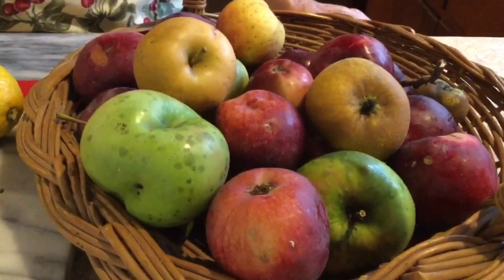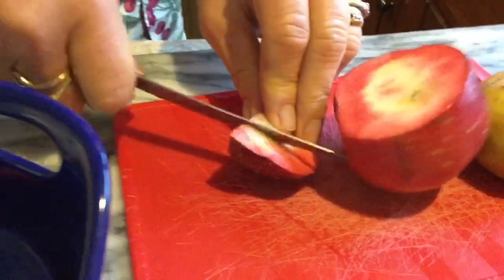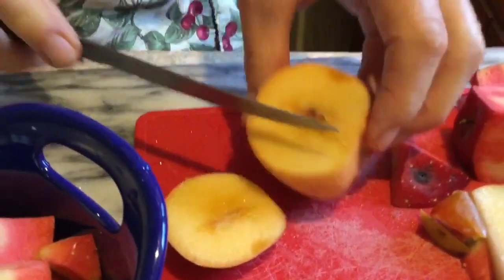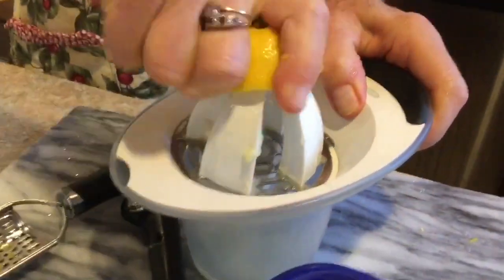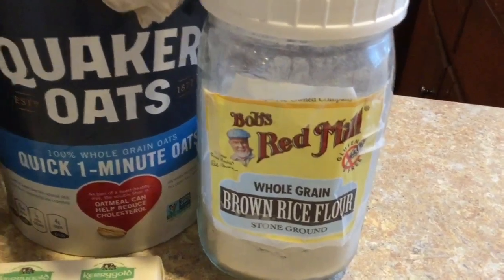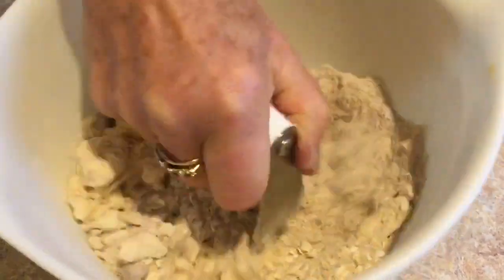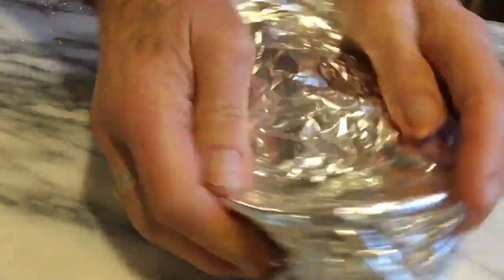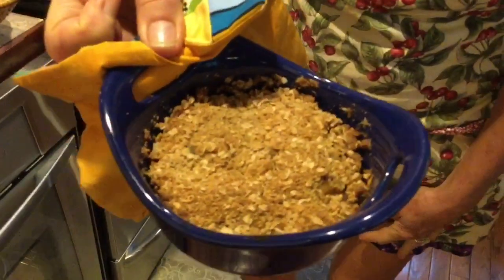Mixed Autumn Fruit Crisp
Canterbury Center Bed and Breakfast Mixed Autumn Fruit Crisp

This is one of my sweet signature dishes that I make for all guests. It happens to be gluten free but can easily be made with regular flour too. I prepare it as a cultural combination of the traditional English fruit crumble and the American fruit crisp. It is very forgiving to make, healthy and quite delicious. Again you can adapt fruits of choice with the topping. In the summer I use blueberries and lemon, or rhubarb strawberry. In the autumn there are apples, pears and peaches. A ceramic dish is best for cooking the fruit well.

Ingredients for a crisp (to feed 6 generous servings)
For the topping:
1 (4 oz) stick of butter of choice (I use salted)
2 large tablespoons of brown sugar (you can use more if you choose)
4-5 oz breakfast oats
4-5 oz flour (I use brown rice flour)

For the fruit filling:
4-6 small apples
1-2 pears depending on size
1-2 small peaches
Lemon to zest and juice

To assemble
I find it is helpful to make the topping first and it can be made in advance and kept airtight in the fridge for up to a week. Put the butter in a decent size mixing bowl and then add all the dry ingredients. Cut the butter into inch and then half inch pieces. Use a pastry cutter to break it into breadcrumb like mixture. One could use an electric mixer. The topping should be like coarse breadcrumbs. Put to one side.

Wash and chop the fruit, placing it into the ceramic dish. It can be made with a thick layer of fruit if desired, just allow longer for cooking. Zest the lemon over the fruit and then pour the juice over it too.

Sprinkle the topping over the fruit. Cover with foil for the cooking and place in the oven at 350 degrees for an hour and a half at least. Check after an hour, by which time the smell of the fruit should be obvious and if there is some sign of bubbling at the edges, remove the foil. If not, leave for another 10 minutes then check again. Remove the foil once the fruit is obviously cooking and bubbling. Switch off the oven and leave in for another 10 minutes, which gels the fruit and crisps the topping.

This is a dish that can be served solo, warm with yogurt, and also with ice-cream and of course the Brits like to add hot custard! It is pretty good cold the next day too.